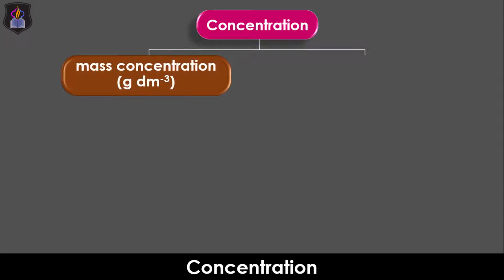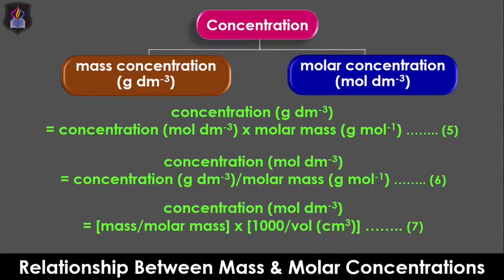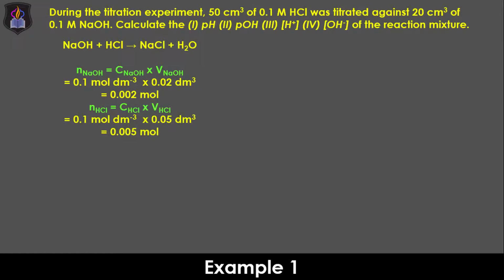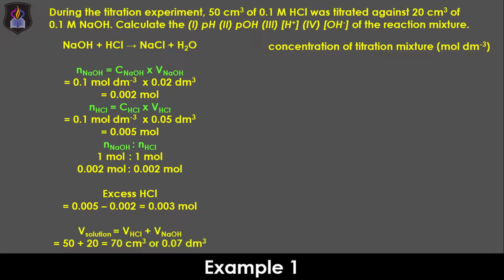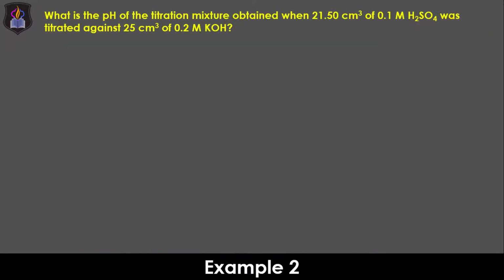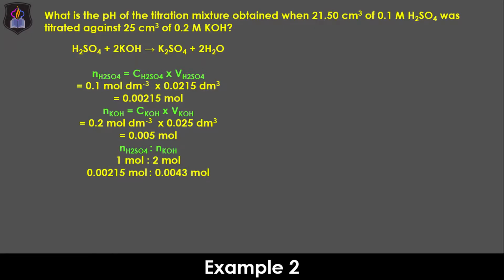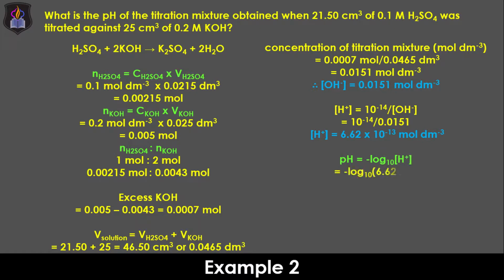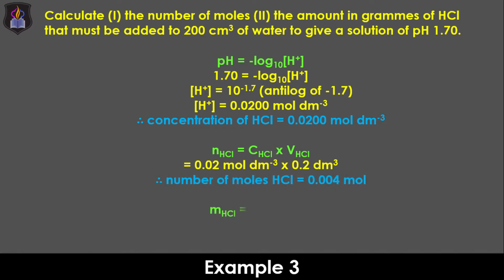Acids, Bases and Salts | Calculations of pH and pOH | Chemistry Tutorial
Learn how to calculate the pH and pOH of an acid-base titration mixture and the hydrogen and hydroxide ions concentrations of a solution when you are given the pH. This video covers how to calculate the mass concentration and molar concentration of solutions with examples.